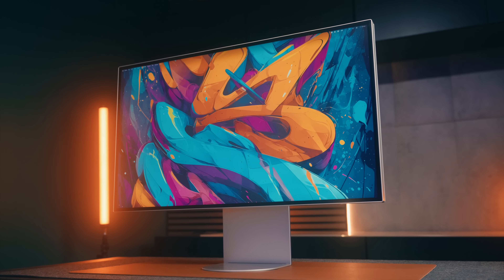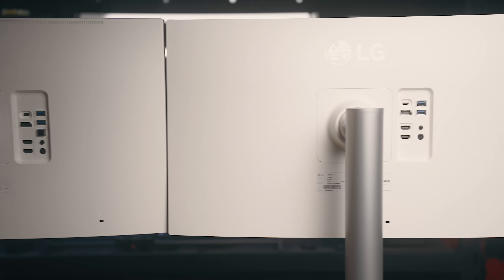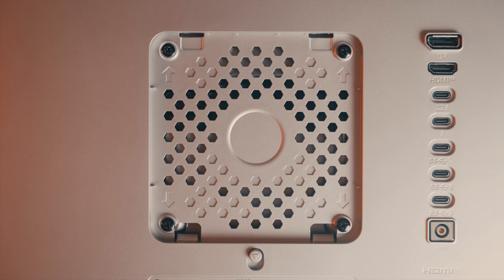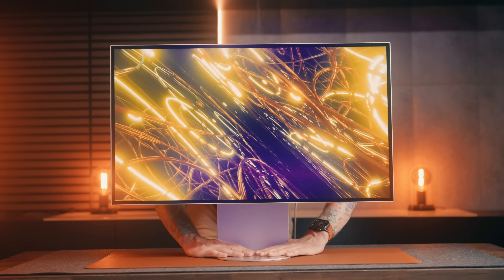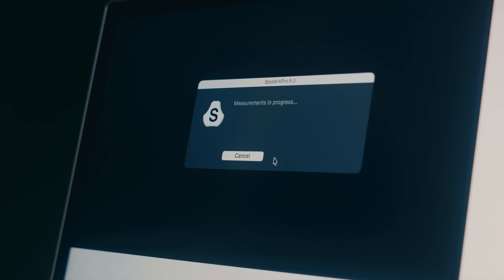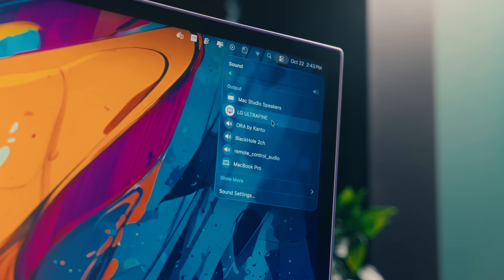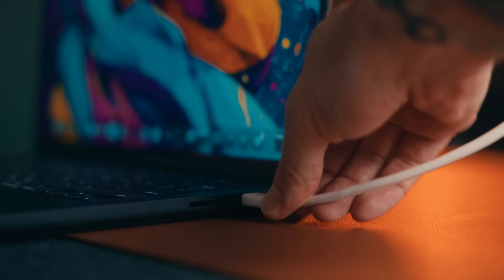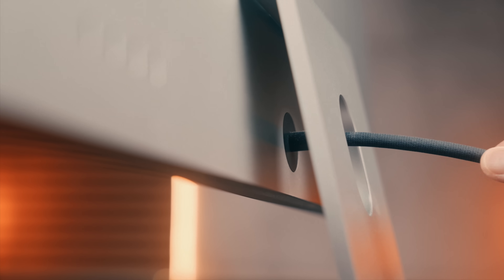First Monitor That ACTUALLY Beats The Apple Studio Display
I've been using the Apple Studio Display for years, but the LG Ultrafine evo 6K might change that...

The LG Ultrafine 32U990A is the first 6K monitor with Thunderbolt 5, IPS Black technology, and serious specs that actually compete with Apple's own monitors. I put it through real-world testing in my editing workflow to see if it lives up to LG's bold claims and whether it's worth the investment for Mac users looking for more screen real estate and better image quality.

MY SETUP GEAR:
Kanto ORA Speakers
Acasis Thunderbolt 5 SSD Enclosure
Lamomo LED Neon Rope
Govee Smart Ceiling Light
Govee Glide Wall Lights
Ceiling Acoustic Panels

00:00 | Start
01:38 | General Specs
01:57 | Design
03:27 | Display
06:45 | Speakers
07:15 | Controls & Menu
08:08 | Ports
09:49 | Wrapping Up

Correction:
01:47 224 PPI, not 244!